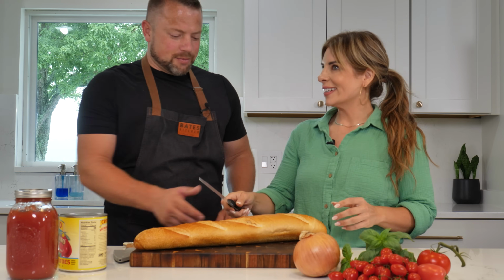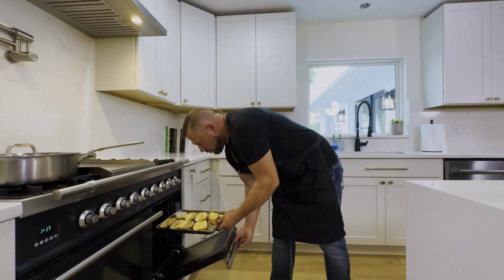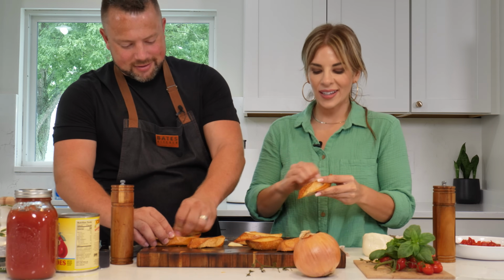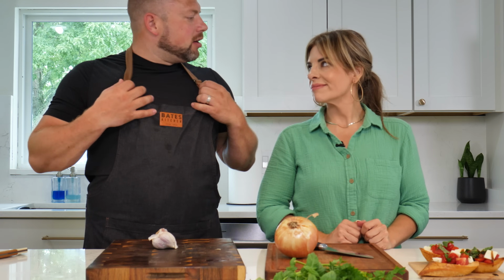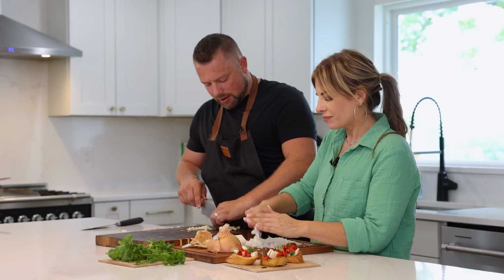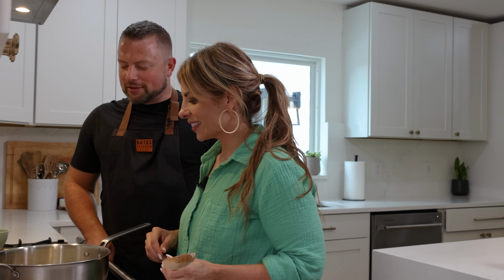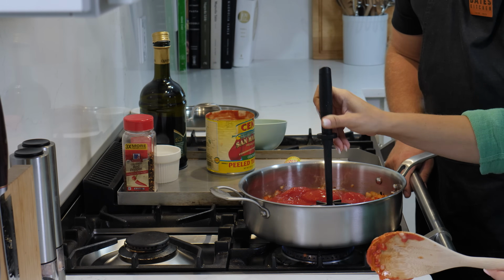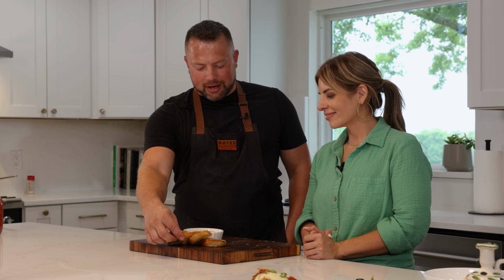Easy Italian Marinara + Tammi Weed's tasty Bruschetta while we cook!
Tammi comes back to the kitchen by your request and brings an easy Italian Marinara recipe that goes perfect with the Chicken Parm from our last video!
While we are cooking she makes an amazing bruschetta with fresh Mozzarella cheese. I would eat this every day if  I could.

We also talk a bit about some of the memories from the family and the show.

intro 00:00
Bruschetta 00:54
Marinara 12:54